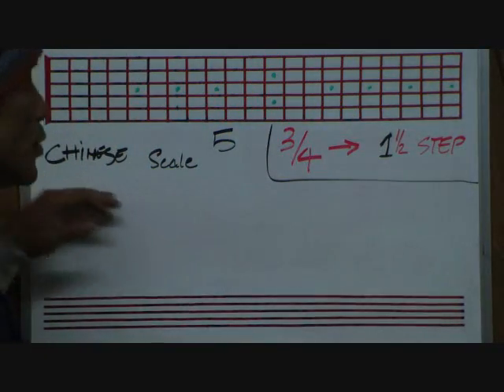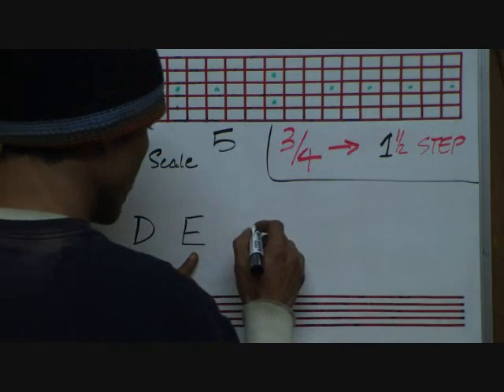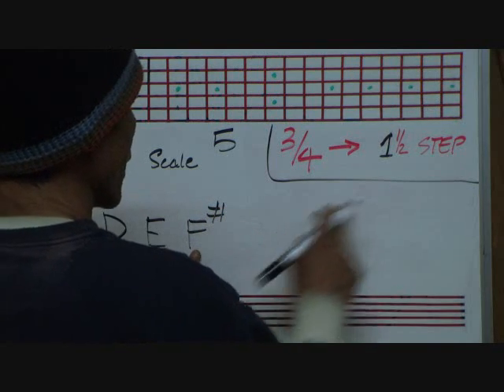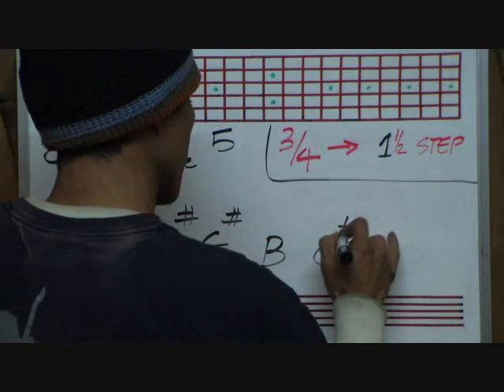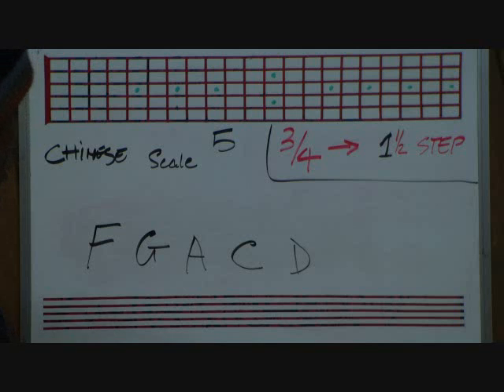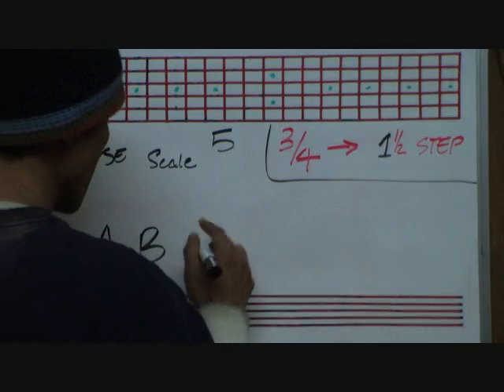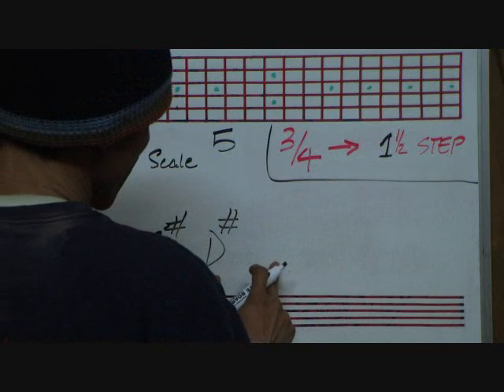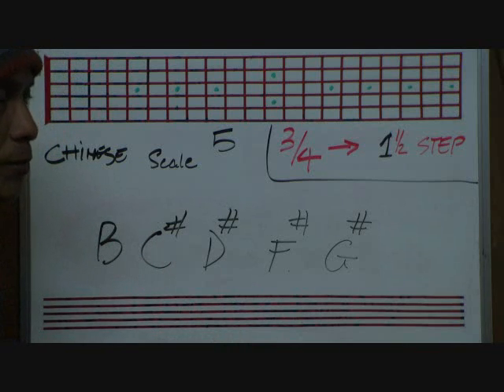The Chinese Scale Construction In 12 Keys - By Huan - guitarelements.com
This is the Chinese Scale Construction in 12 Keys. Formula Whole- half at ( 3rd & 4th ) - This is a FIVE NOTE Tones or Scale --- We leave out the D# - Eb F# - Gb G# -Ab A# - Bb for you to figure out even thought it is hard because the accidentals (shapr & flats) may confuse you - But if you take your time view this lesson video and practice it every day for a few minutes eventually you will get it down pack in your head. You then apply what you learn physically on the guitar.
Pay attention where is the Root/Tonic locate at ( what strings and fret number) - also pay attention on the fingering number to use for each notes and the name of each notes - it may take sometime but it is worthy to do so.
Play slow, load and clear, better yet practice with a metronome at the speed that comfortable for you to make less mistake.